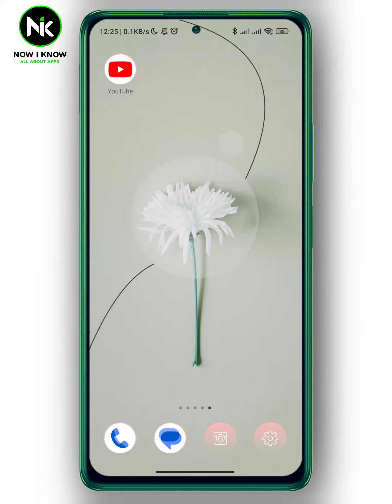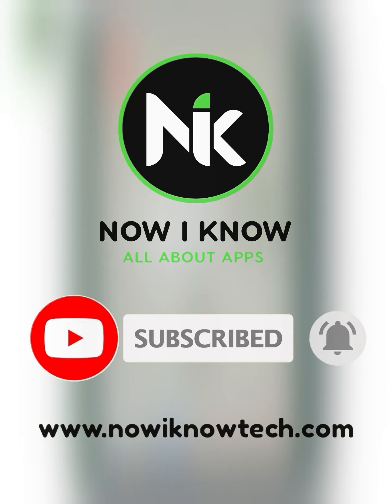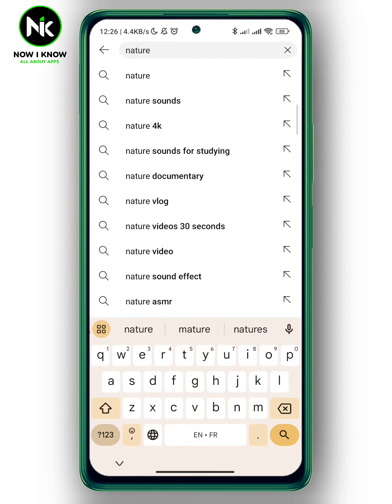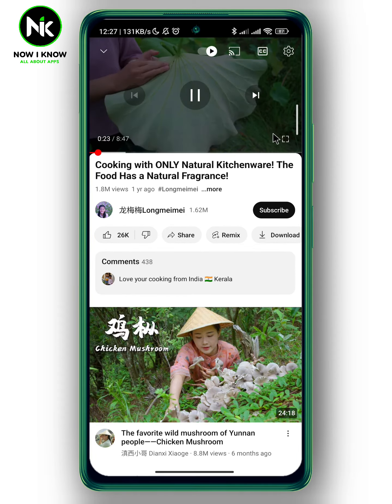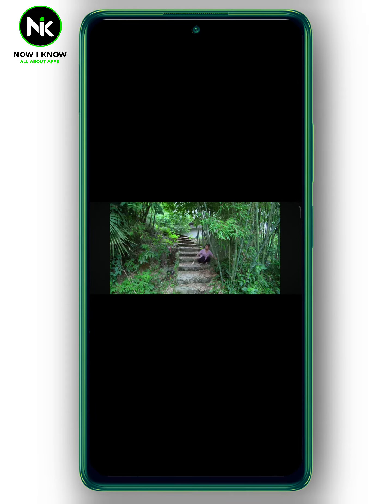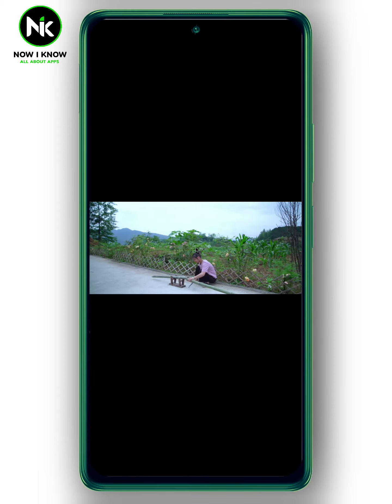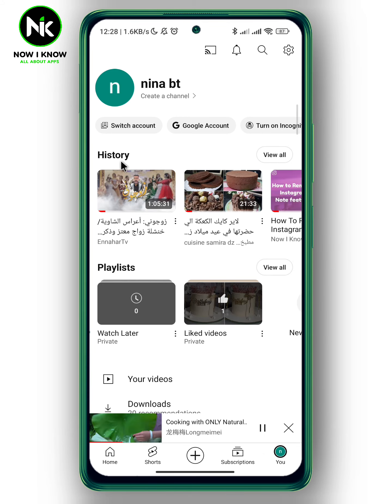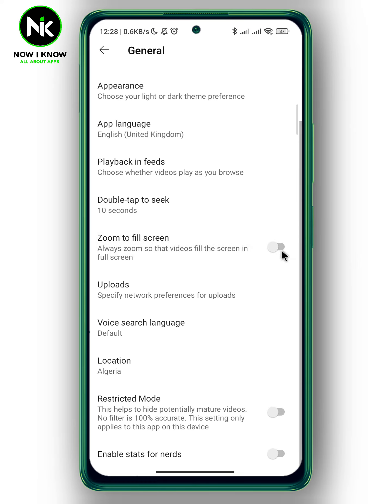How To Enable Zoom To Fill On YouTube 2024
How to enable zoom to fill on YouTube? This is the most common questions that most Youtube users worldwide ask themselves. Although Youtube has made it possible to enable zoom to fill on YouTube , most Youtube users have difficulty finding this “How to enable zoom to fill on YouTube” feature, primarily because of its confusing interface. But we are here to answer these questions and assist you as best as possible.
Here is everything you need to know about how to enable zoom to fill on YouTube on the mobile app.(android or iphone).
00:00 Introduction
00:22 How to enable zoom to fill on YouTube